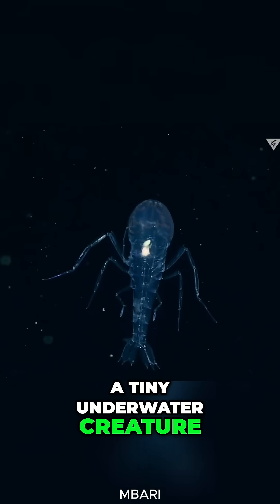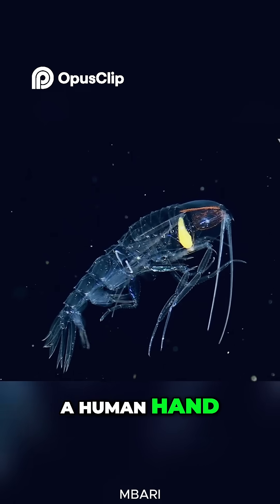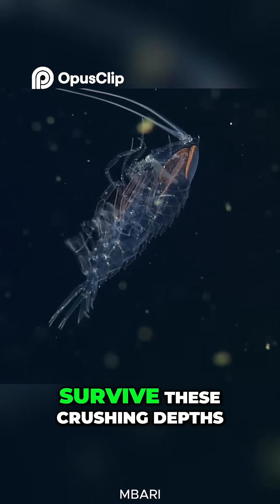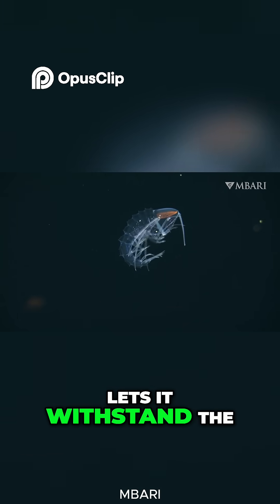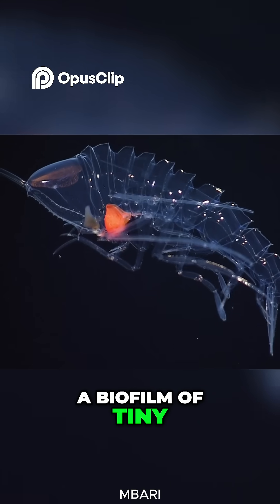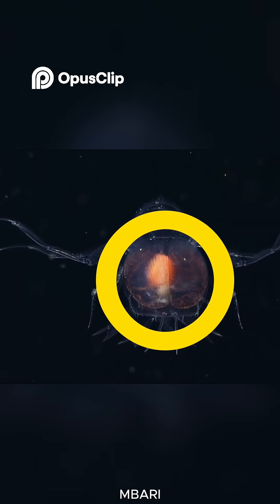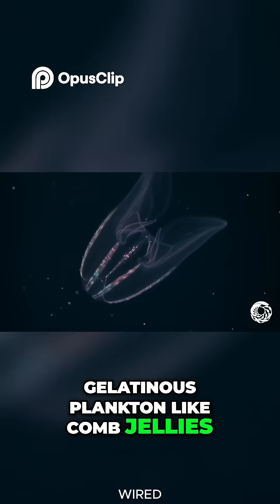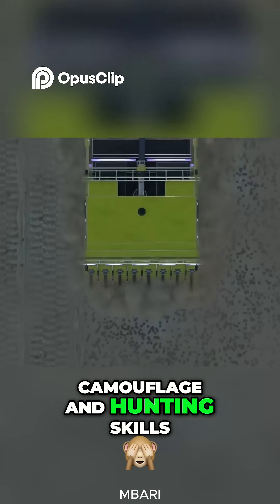Crystal Amphipod: A Transparent Wonder of the Deep